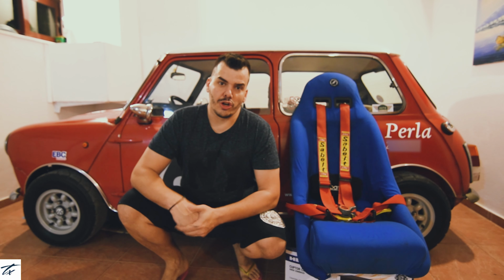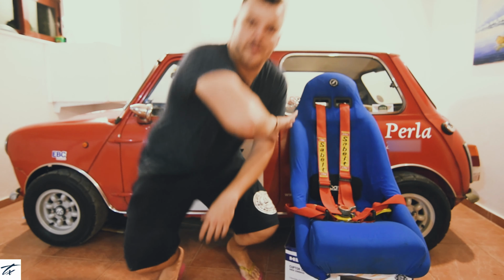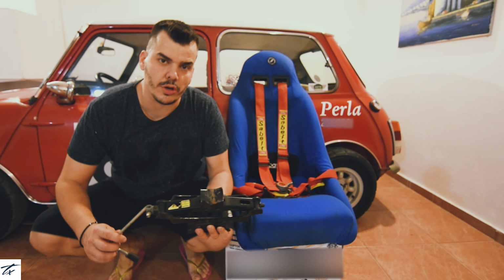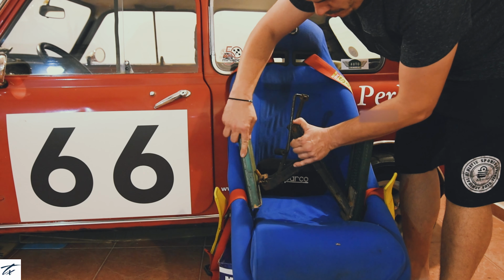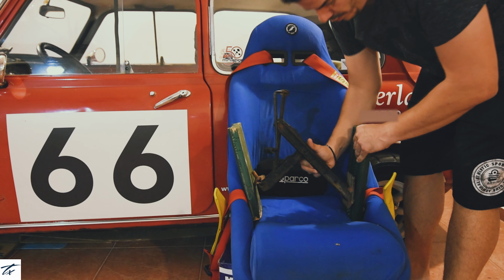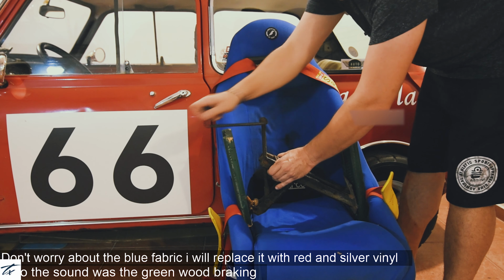How to Stretch A Retro Bucket Seat With Steel Frame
DON'T DO THIS ON A RACE SEAT that you are using for real racing.
This is a 1970 Vintage Corbeau Seat that i wanted for a long time. Even the fact i lost 12kg, the size of this bucket seat still was too small for me.
What i Did : I used my 1966 mini car jack , two pieces of wood and started stretching the seat. You can also use a hydraulic press, but be very careful because the pressure is bigger. I only opened it about 1.5cm or 0.5 inches but this good enough in odder to fit.
Seat: Vintage Corbeau GT8 The real ones from the 70's not the reproduction
Harness: vintage 1980 Sabelt 4 point harness
Tokina 11-20 lens